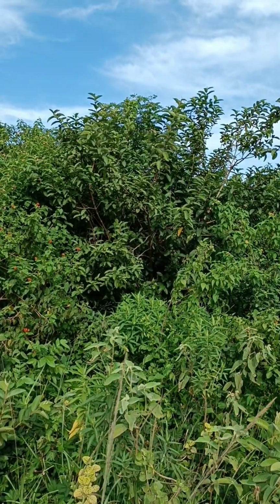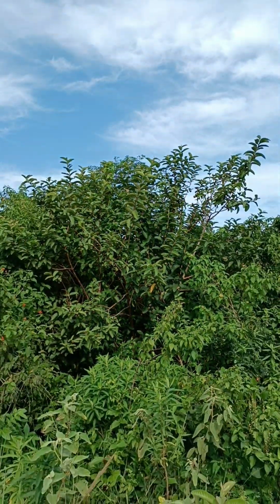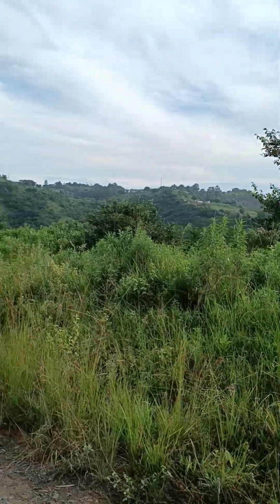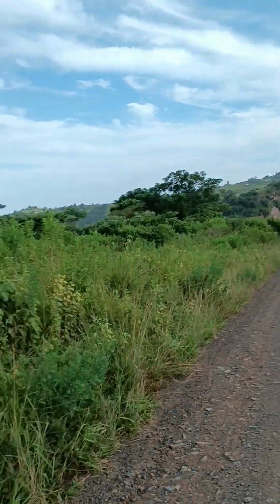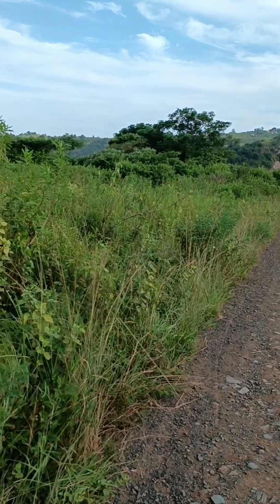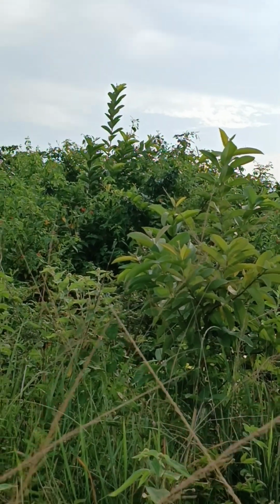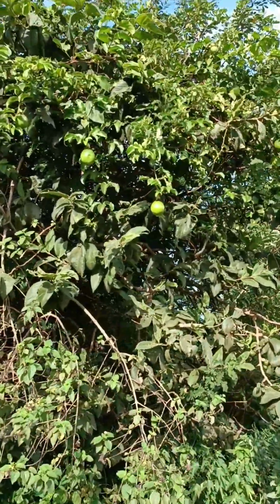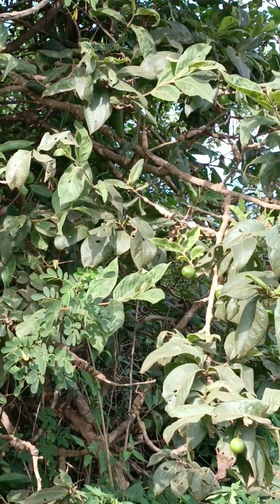Foraging and swimming with the family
In this video we go foraging for fruit and cool down at our new favourite swimming spot with my family